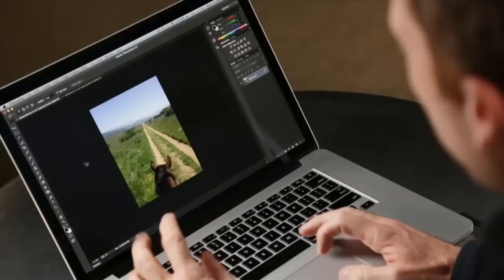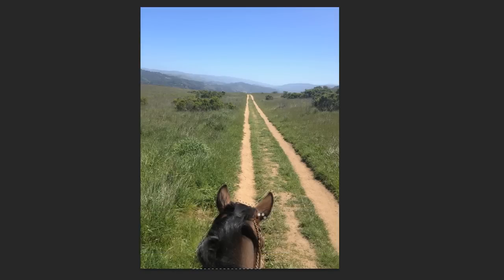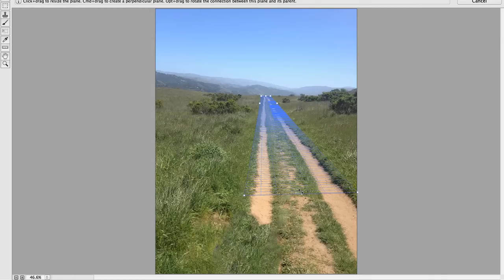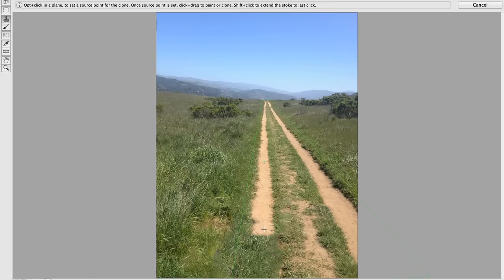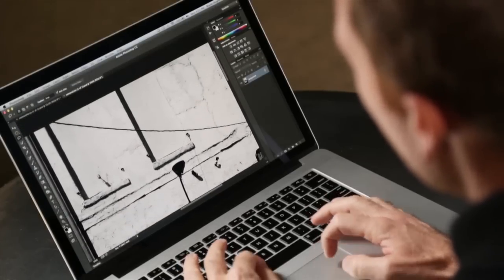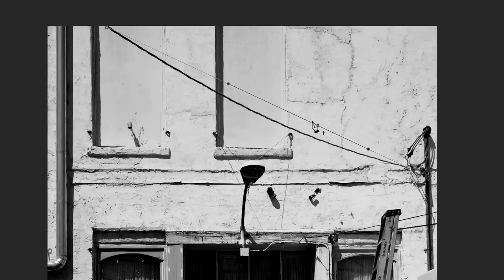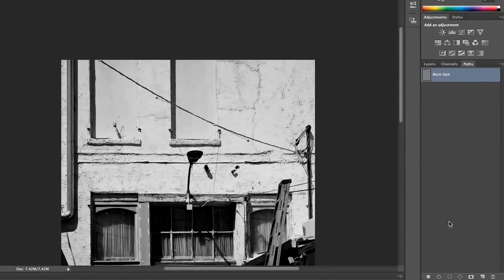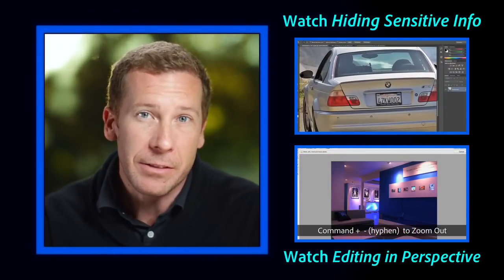Photoshop Playbook: Removing Objects From Images (Advanced) | Adobe Photoshop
Photoshop Principal Product Manager Bryan O'Neil Hughes demonstrates his advanced method for removing objects from images in this episode of Photoshop Playbook.